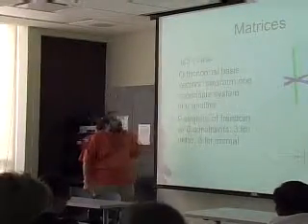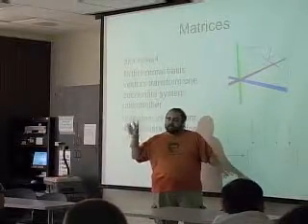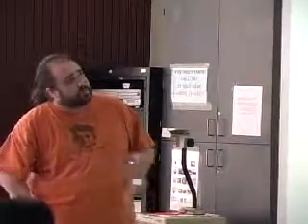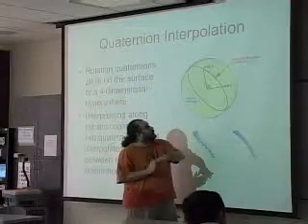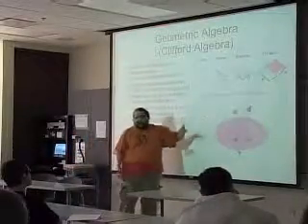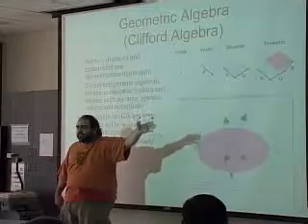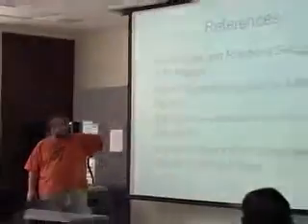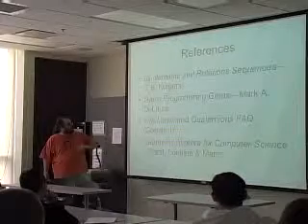Computer Science Colloquium April 30, 2009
Jason Shankel, Maxis Software, Emeryville, Understanding Rotation. Geometric rotation is a cornerstone of physics, animation, and graphics programming. This talk examines how rotation operations are represented and utilized in 3D applications.